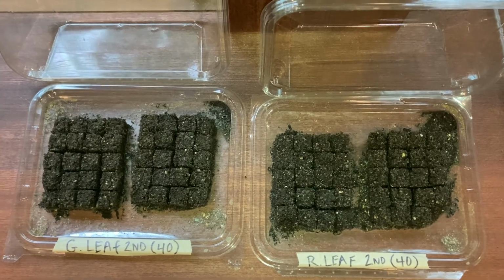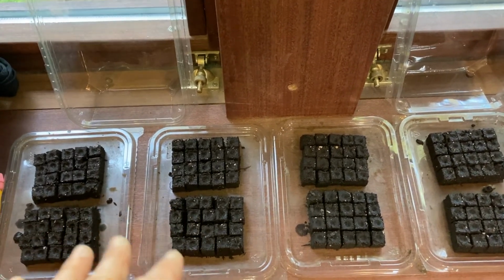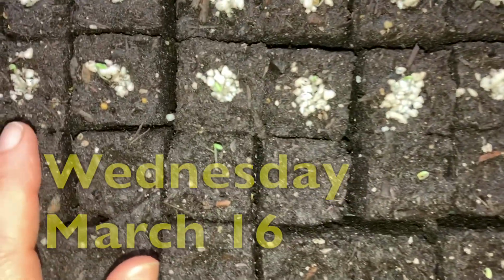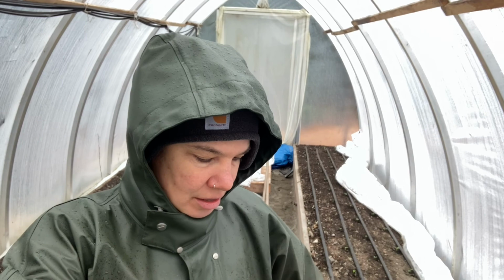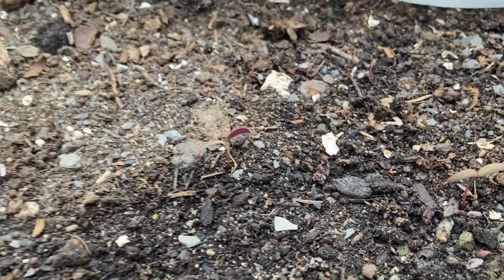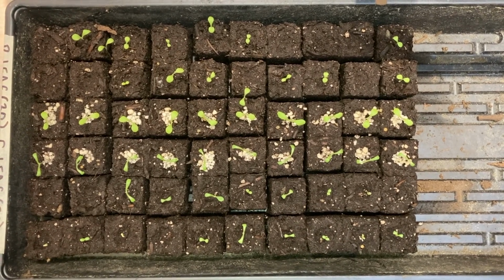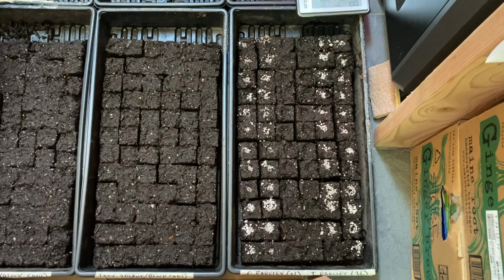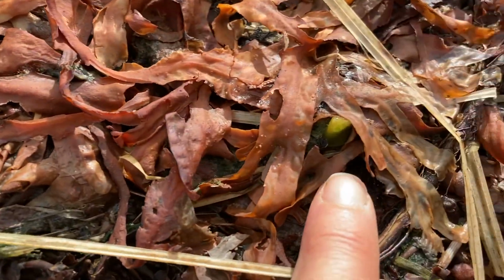Germination! Success using Potting Soil for Soil Blocks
This video is about building a new market garden in Southeast Alaska, including experimenting with soil blocks made from potting soil and having success with germination of lettuce and kale, so making more soil blocks to start kale, chard, parsley, leeks, and green onions to transplant out later into the garden for the main season; and also Lofty Salad Mix and radishes are germinating in the greenhouses along with the garlic sprouting out in the garden.